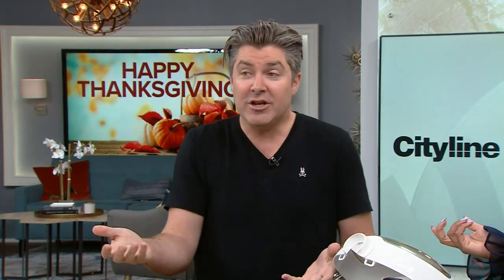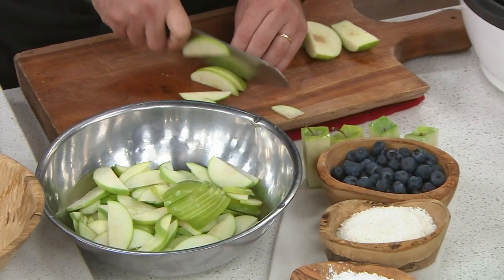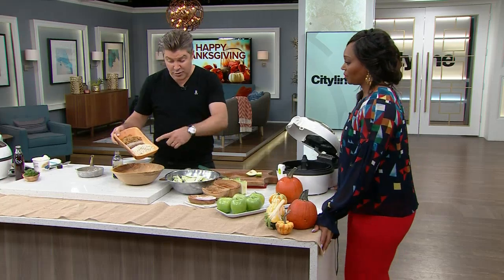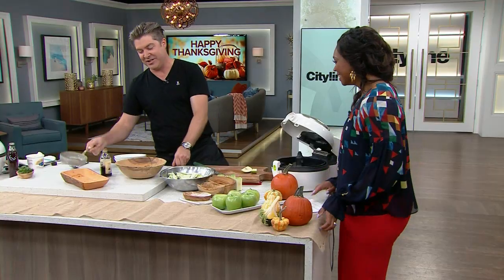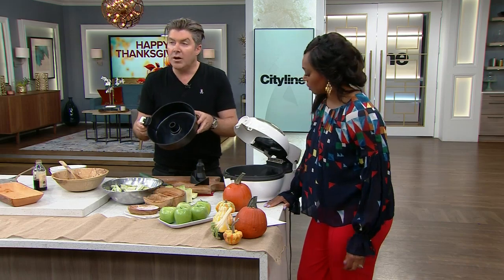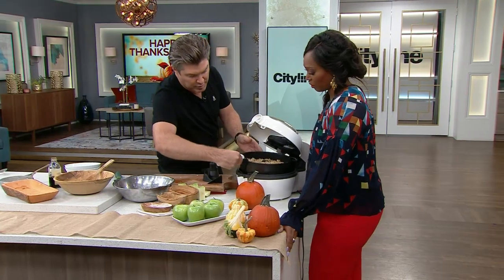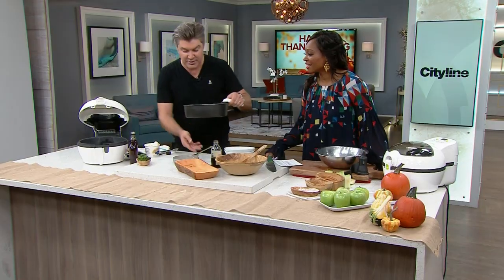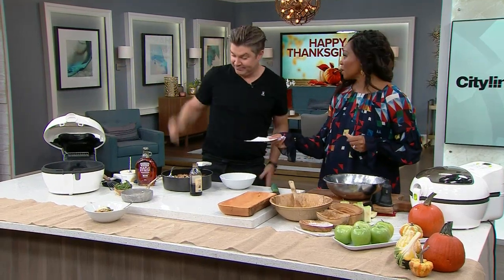The Thanksgiving dessert that will make everyone happy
Chef Randy Feltis shares a delicious Thanksgiving dessert recipe—that is sure to satisfy everyone at your dinner table.